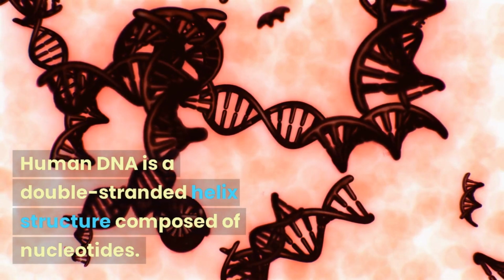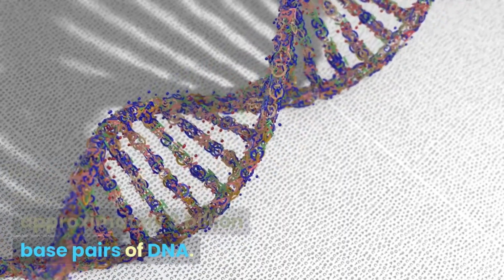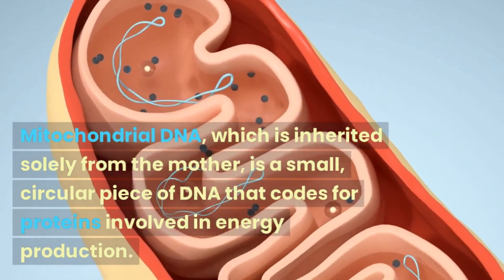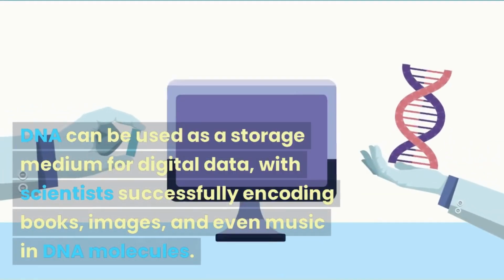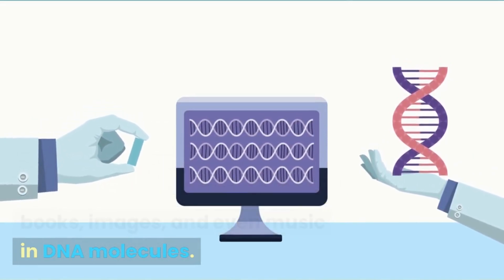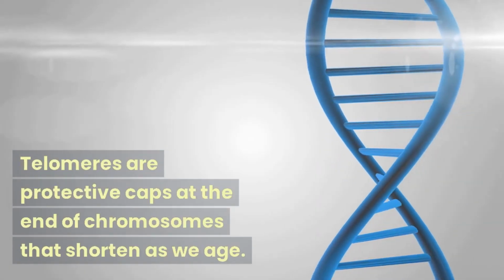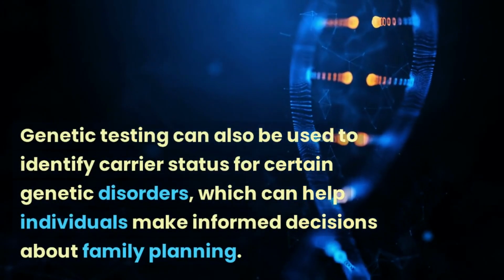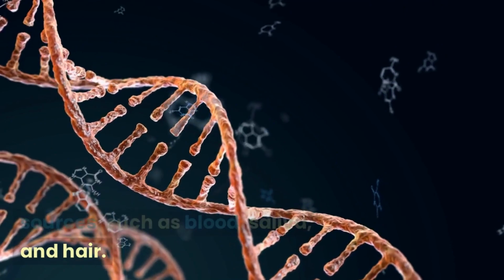Interesting Facts about Human DNA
Visit  @BulbOn-zx7ov  for more interesting videos
Human DNA is a double-stranded helix structure composed of nucleotides. Each nucleotide contains a sugar molecule, a phosphate group, and one of four nitrogenous bases (adenine, guanine, cytosine, or thymine).

The human genome is made up of approximately 3 billion base pairs of DNA.

More than 99% of human DNA is identical among all people.

The remaining 1% of human DNA contains genetic variations that make us unique.

DNA is organized into chromosomes, with humans having 23 pairs of chromosomes.

Each chromosome contains many genes, which are segments of DNA that code for specific proteins.

DNA is responsible for transmitting hereditary information from parents to offspring.

Mutations in DNA can cause genetic disorders and diseases.

DNA testing can be used for various purposes, such as identifying biological relatives, determining genetic predispositions to certain diseases, and forensic investigations.

Recent advances in DNA sequencing technology have made it possible to study human genetic variation and to develop new treatments for genetic diseases.

DNA replication is a process that occurs when a cell divides, resulting in two identical copies of DNA.

DNA can be damaged by various factors, such as exposure to radiation, chemicals, and environmental toxins.

The field of epigenetics studies changes in gene expression that are not caused by alterations in DNA sequence, but rather by modifications to the DNA molecule or its associated proteins.

Mitochondrial DNA, which is inherited solely from the mother, is a small, circular piece of DNA that codes for proteins involved in energy production.

DNA can be used as a storage medium for digital data, with scientists successfully encoding books, images, and even music in DNA molecules.

Human DNA is highly similar to the DNA of other primates, such as chimpanzees and gorillas, indicating a shared evolutionary history.

Genetic testing can be used to determine ancestry, providing insight into a person's ethnic background and migration patterns of their ancestors.

Some people have genetic variations that give them resistance to certain diseases, such as sickle cell anemia and HIV.

CRISPR-Cas9 is a revolutionary gene-editing technology that allows scientists to make precise changes to DNA, opening up new possibilities for treating genetic disorders and diseases.

The human genome is not static but can change over time due to natural selection, genetic drift, and gene flow.

Junk DNA, also known as non-coding DNA, makes up a significant portion of the human genome and was once thought to be useless. However, recent research has revealed that some non-coding DNA has important functions, such as regulating gene expression.

Telomeres are protective caps at the end of chromosomes that shorten as we age. Shortened telomeres are associated with various age-related diseases and may contribute to the aging process.

Genetic testing can also be used to identify carrier status for certain genetic disorders, which can help individuals make informed decisions about family planning.

DNA evidence is frequently used in criminal investigations and can be collected from various sources, such as blood, saliva, and hair.

In addition to humans, DNA is found in all living organisms and provides the blueprint for their physical traits and behaviors.

DNA sequencing technology has become faster, more accurate, and less expensive over the years, leading to new discoveries in genetics and personalized medicine.

Genetic counseling is a specialized medical field that helps individuals and families understand and cope with the risk of inherited genetic disorders.

The Human Cell Atlas is an international effort to map all the cells in the human body and understand how they interact with each other, with the goal of advancing our understanding of human biology and disease.

Human DNA is incredibly complex, and much of its functionality and significance is still being discovered by scientists.